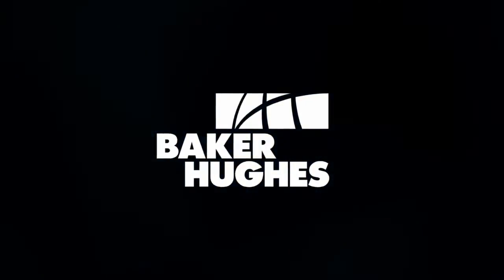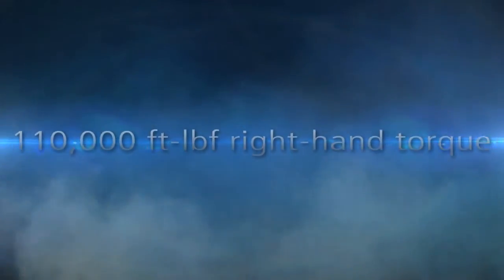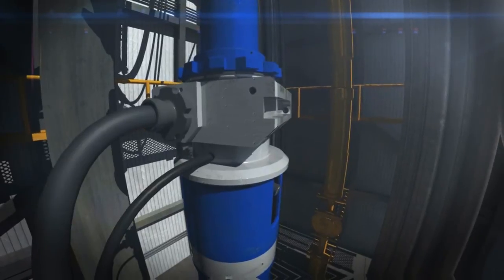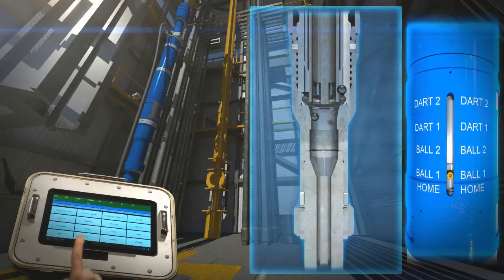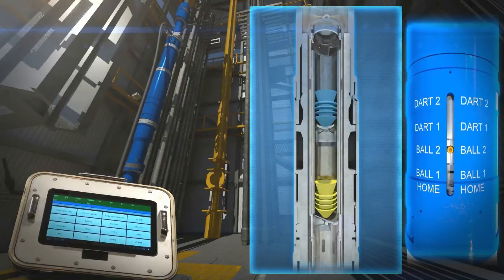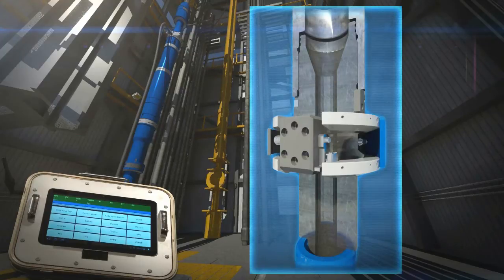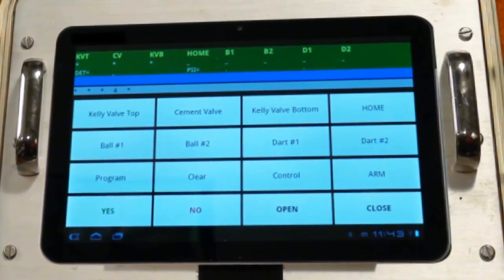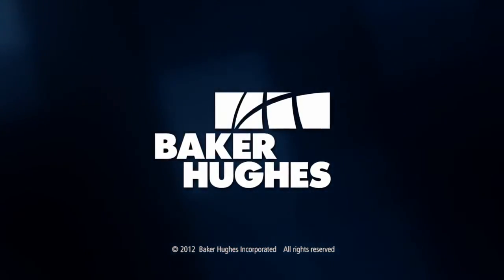Wireless Top Drive Cement Head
The wireless top drive (TD) cement head launches balls and plugs or darts wirelessly by remote control during cementing of extremely heavy subsea long strings and long, heavy liners. The TD cement head's wireless operation reduces health, safety, and environment (HSE) risk by eliminating the need for manual intervention.

To find out more about our wireless top drive cement head, please visit our